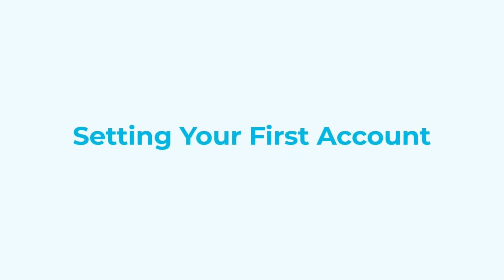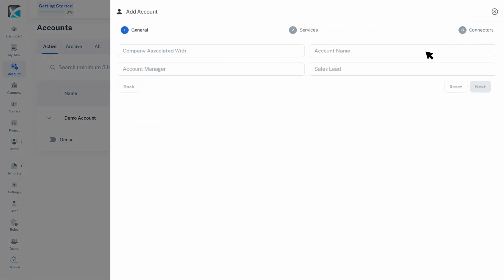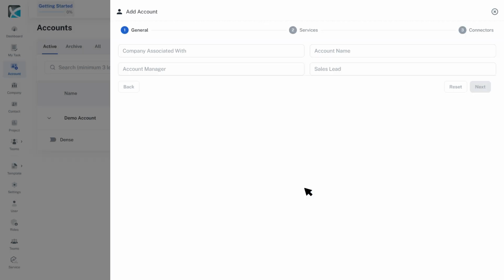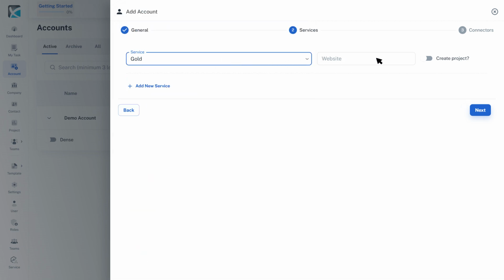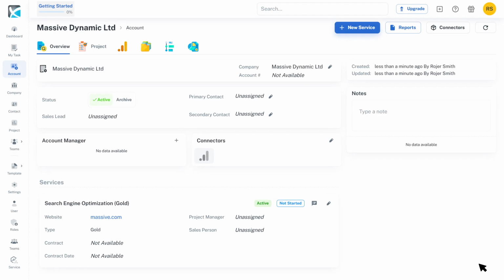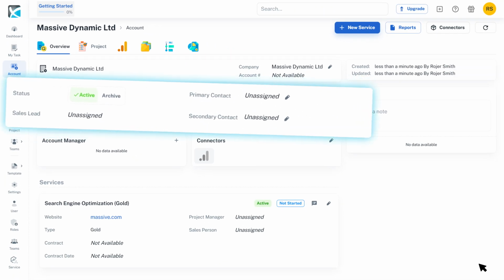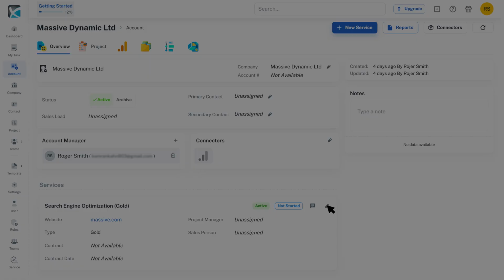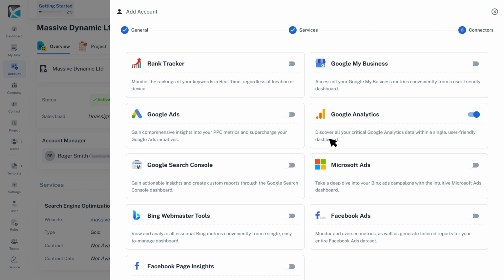Create Your First Account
In this video we will demonstrate how to create your first account with DAXRM, the all-in-one extended advertising agency CRM designed for digital agencies. This tutorial covers everything from account creation to service customization and data integration. You'll learn how to navigate the system, manage projects, and access real-time data insights. The video wraps up with a walkthrough of the account overview dashboard, showcasing how to manage client details, services, projects, and more.

Key Steps:
1. Account Creation: Linking the account to a company and filling in crucial details.
2. Service Selection: Adding Digital Marketing Services
3. Data Integration: Activating the Digital Marketing Data connector.

For more information and support, visit our help center.